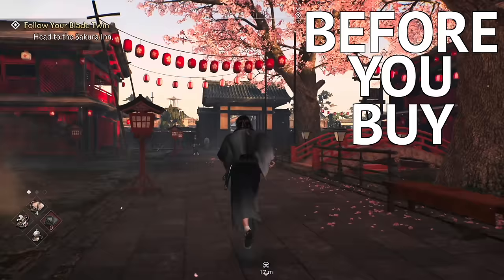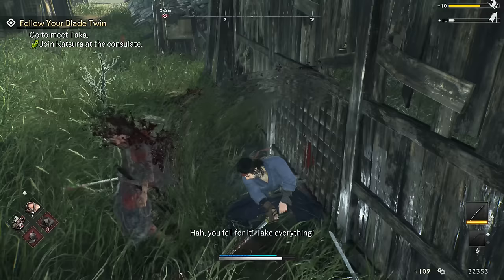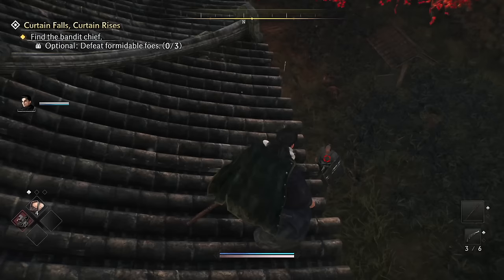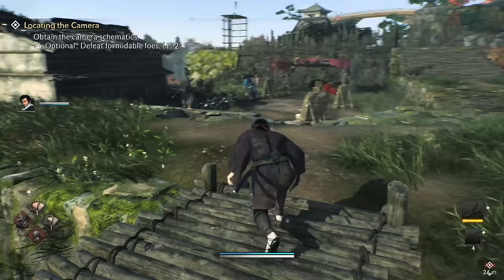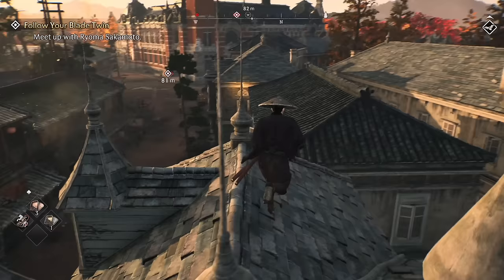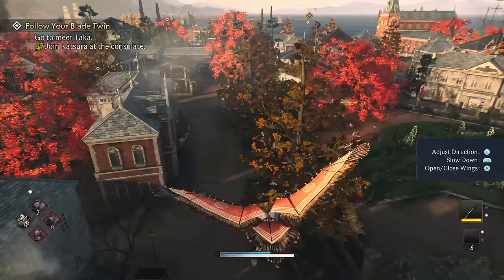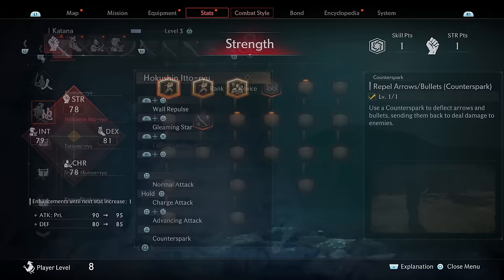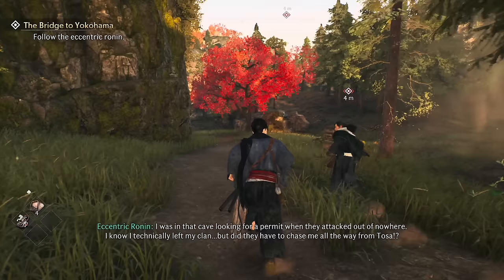Rise of the Rōnin - Before You Buy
Rise of the Ronin (PS5) is a Team Ninja open world action RPG with some fun twists. How is it? Let's talk.